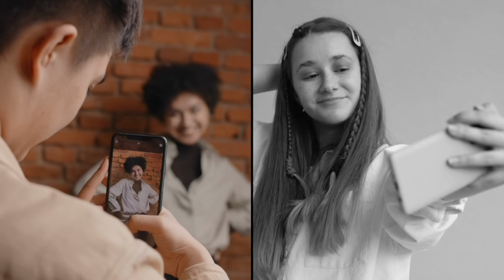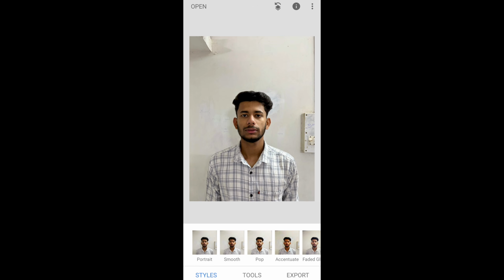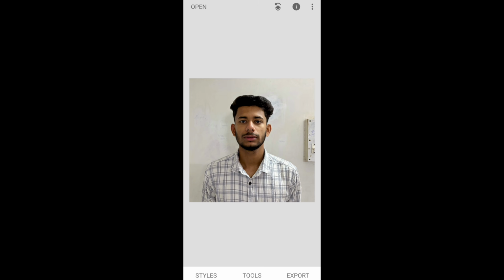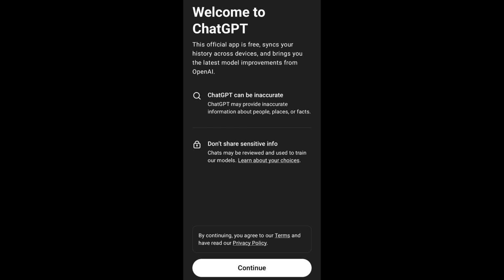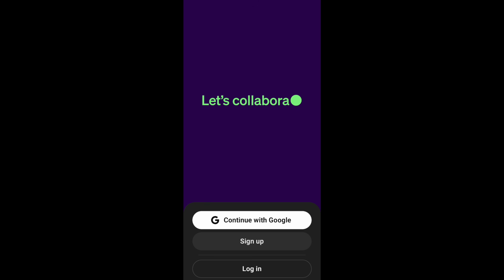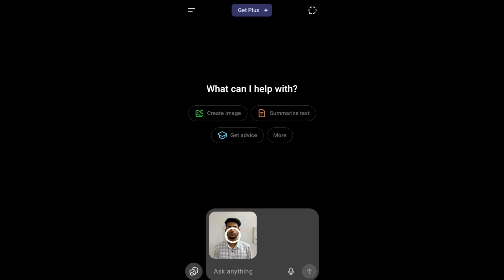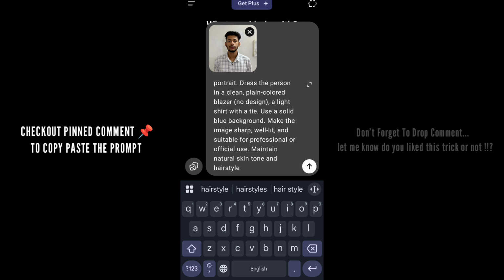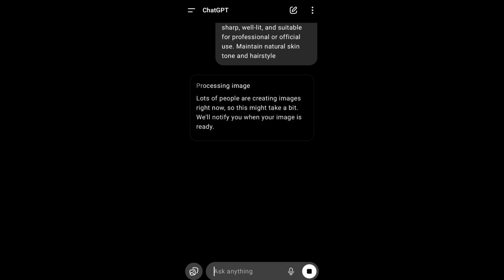How to make passport size photo in mobile | formal photo editing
In this video, i will show you How to make passport size photo in mobile | passport photo size in mobile | formal photo editing. I would appreciate if you'll leave a short comment.